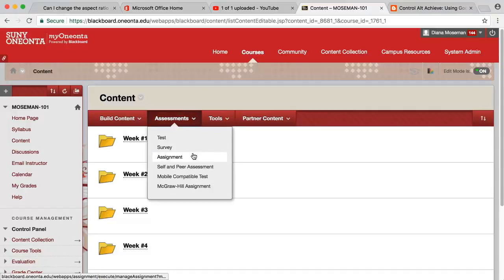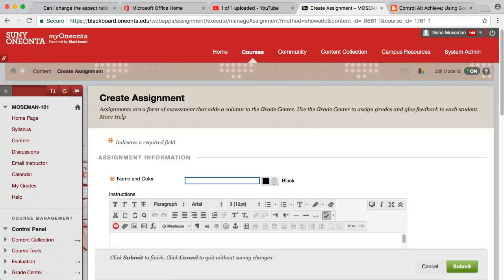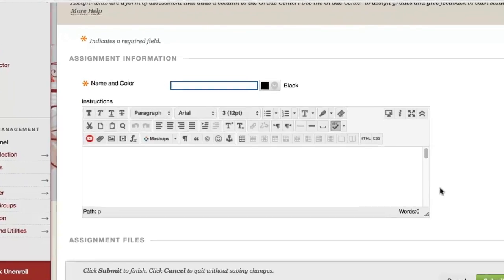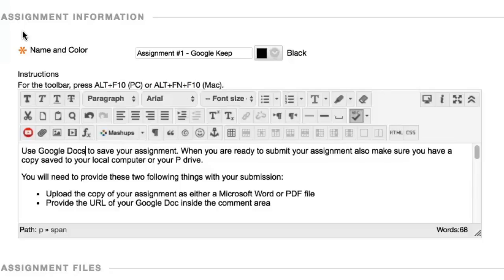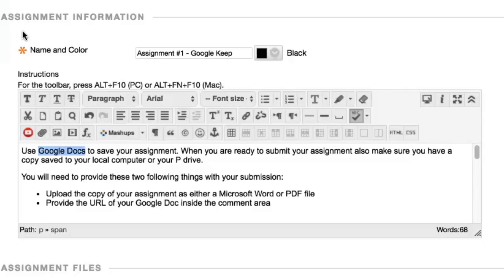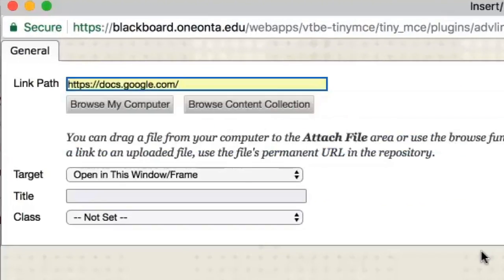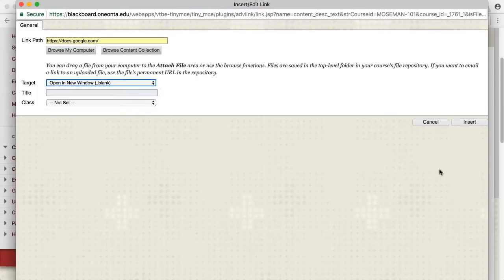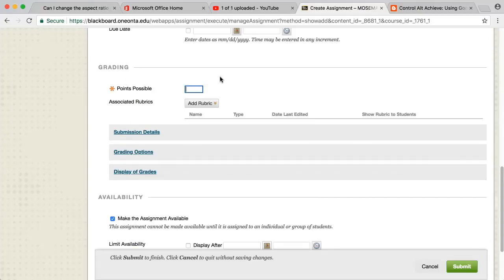1 - Create Bb Assignment